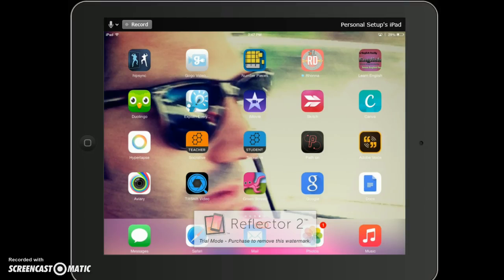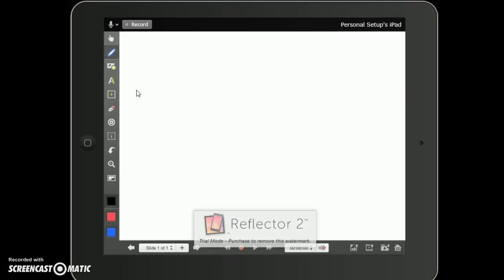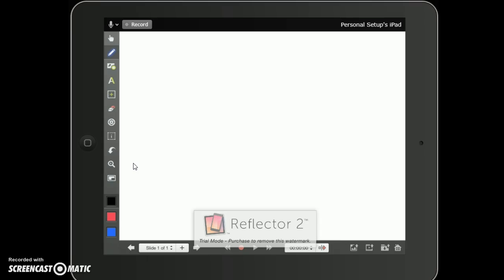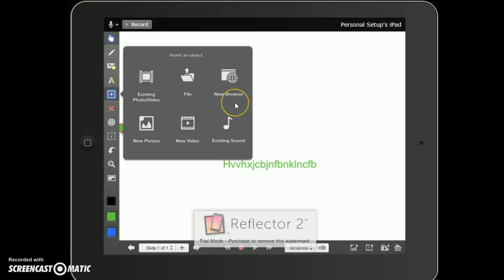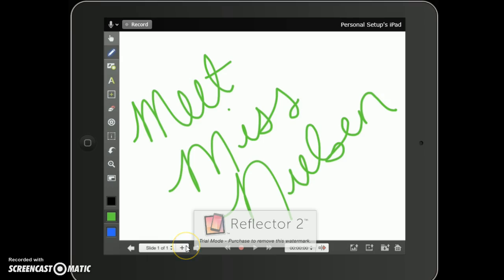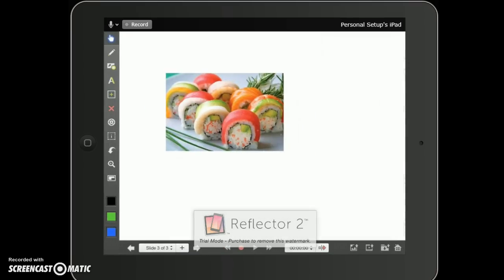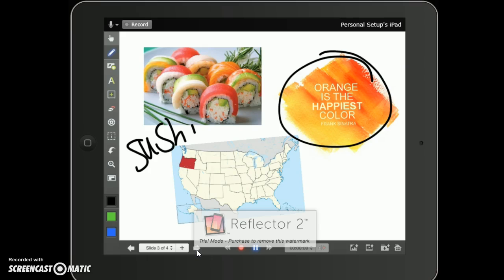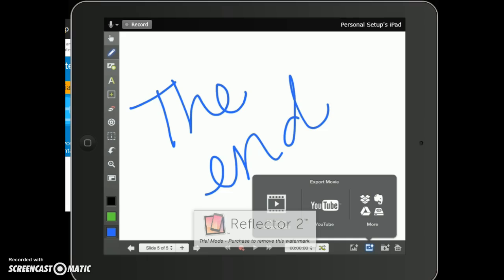Explain Everything Tutorial